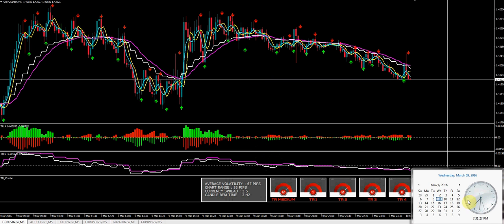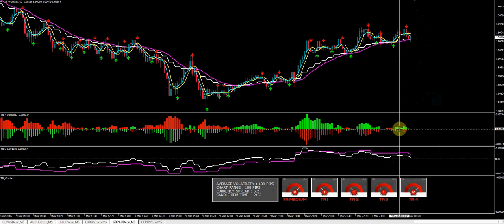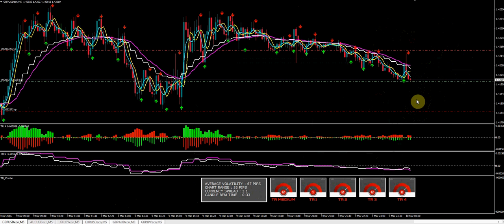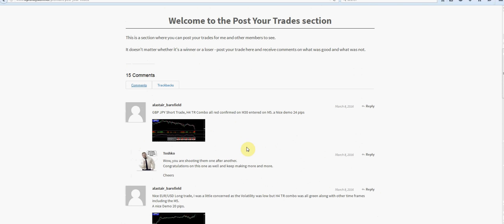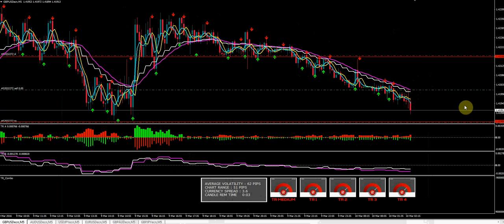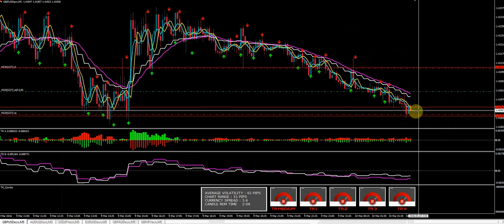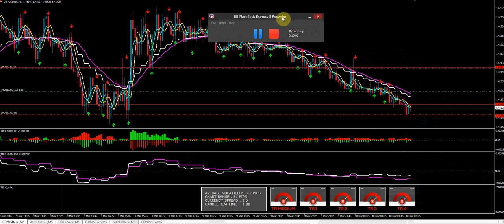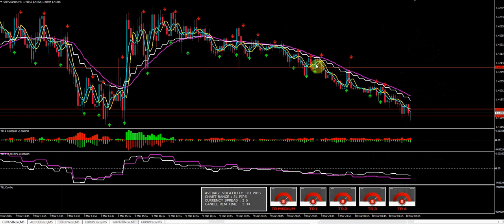TR Profit System Trading Review 3/9/16 Second Trade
) I checked the charts when i got off work and noticed a beautiful setup so i decided to record another video. This trade took a little longer to complete but ended up a nice winner all the same. I also took a look in the back office to see what trades others have been taking.

trprofitsystem review,
tr profit system review,
trprofitsystem testing,
tr profit system testing,
trprofitsystem trades,
tr profit system trades,
testing trprofitsystem,
testing tr profit system,
review of trprofitsystem,
review of tr profit system,
tr profit system,
trprofitsystem bonus,
tr profit system bonus,
trprofitsystem scam,
tr profit system scam,